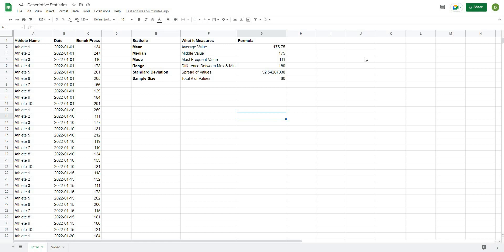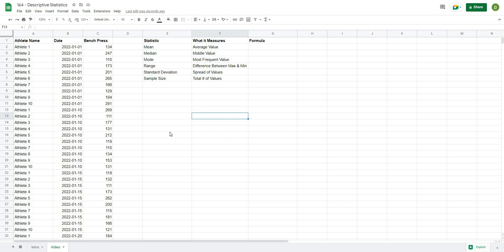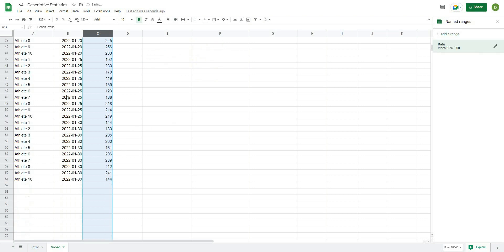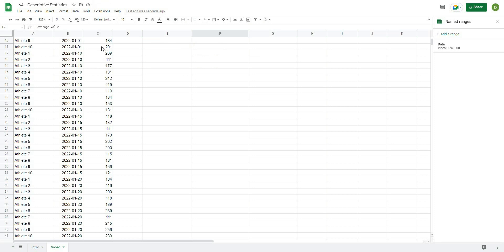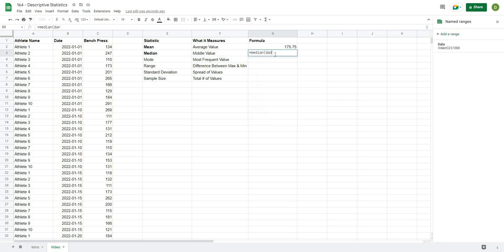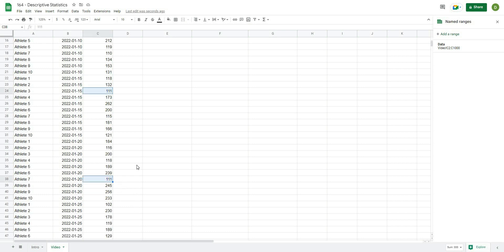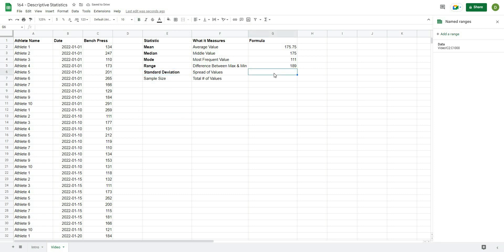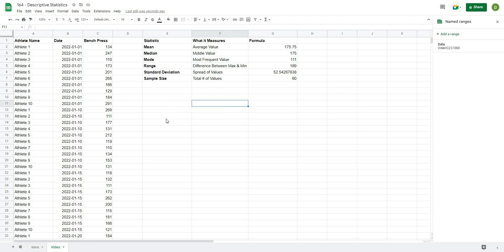How to Calculate Descriptive Statistics In Google Sheets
In this video we start a new series on sport science basics.
These videos are designed to help you learn the basics of statistics, data, and sport science analysis so that you are able to answer your related questions. In the first video we will work through calculating descriptive statistics on our dataset.